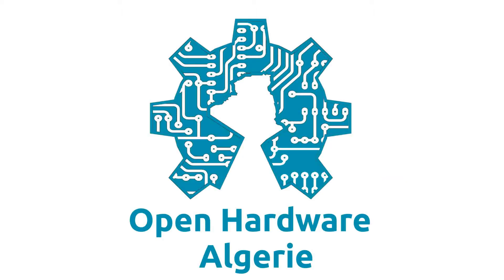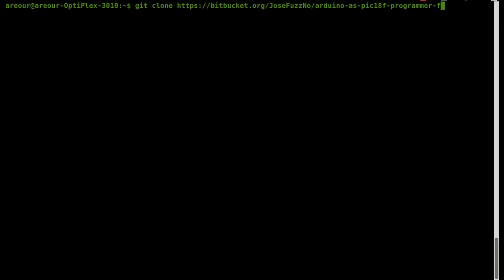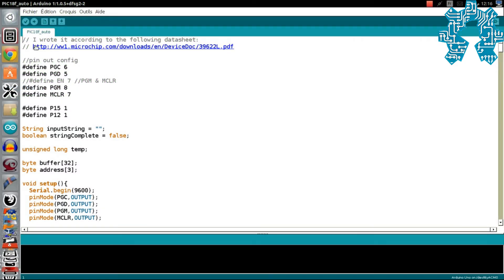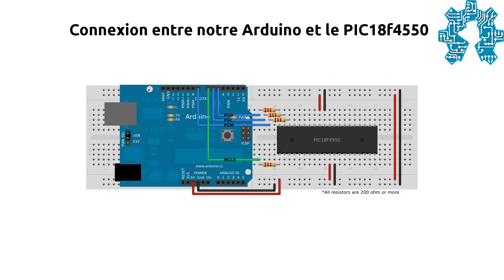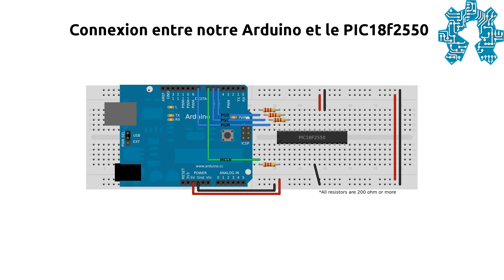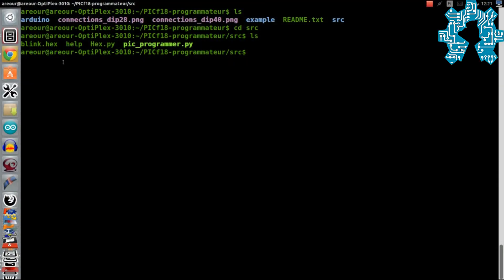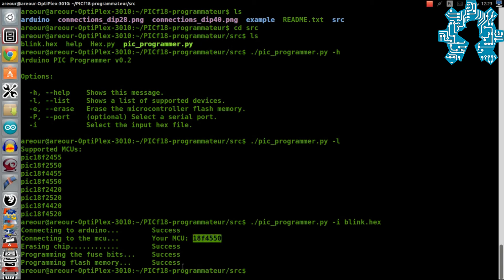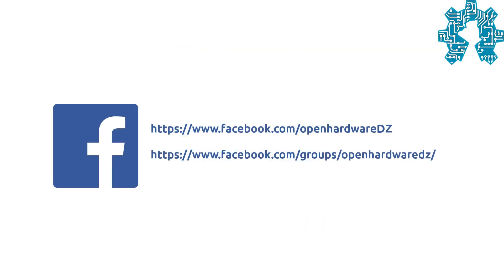Comment programmer un microcontrôleur de type PIC 18f4550 ou 18f2550 avec une Arduino UNO (Sub eng)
Ce tutoriel montre la méthode d'utiliser une carte Arduino UNO comme un Programmateur de microcontrôleur PIC. Cette méthode a été testée avec les PIC 18f2550 et 18f4550  mais elle peut être utiliser pour programmer les PIC suivants :
 18F2420
 18F2455
 18F2520
 18F2550
 18F4420
 18F4455
 18F4520
 18F4550

le lien vers le répertoire git qui contient les deux programmes que l'on doit utiliser :